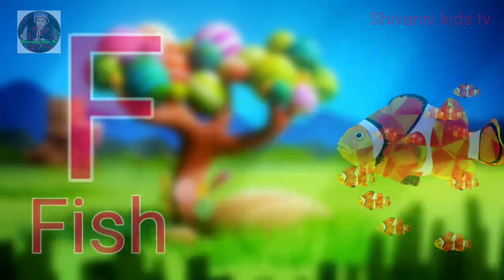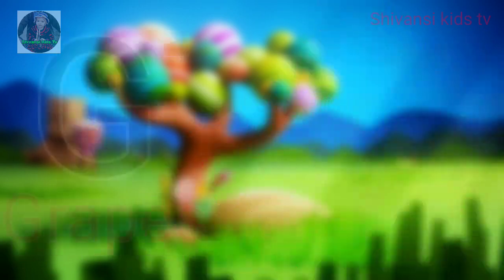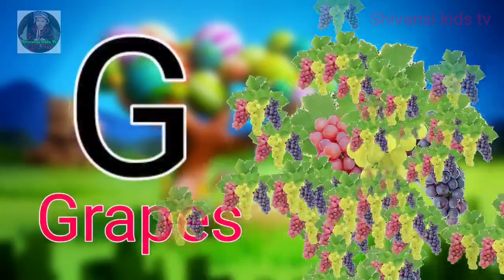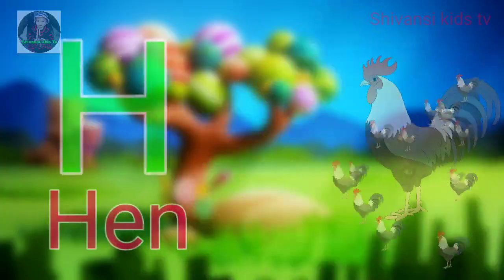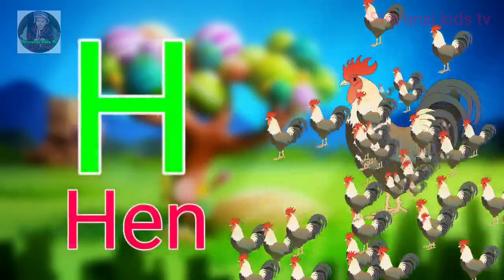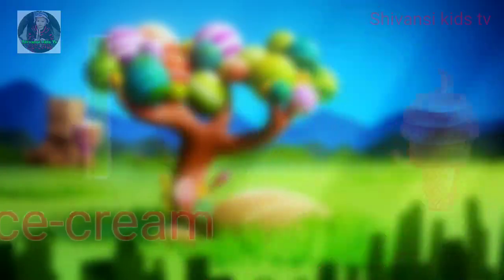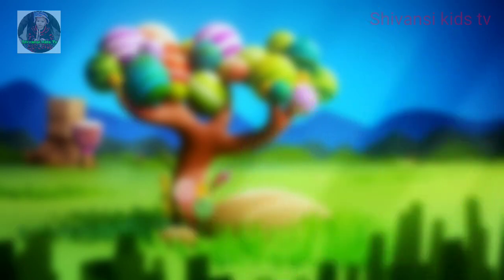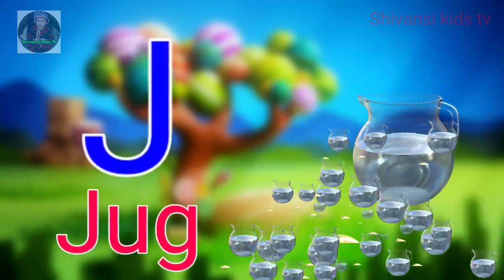a to z | a for apple | cartoon | abcd | hindi varnamala | chhote bacchon ki poem